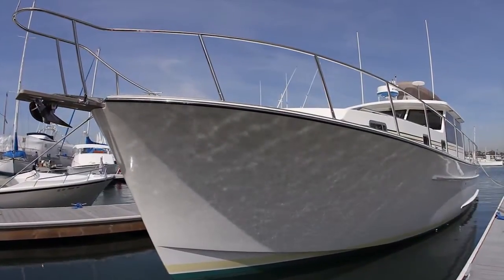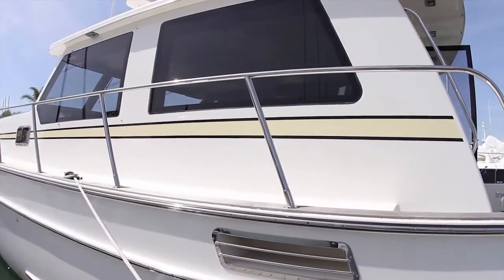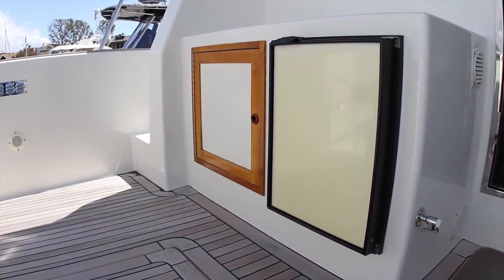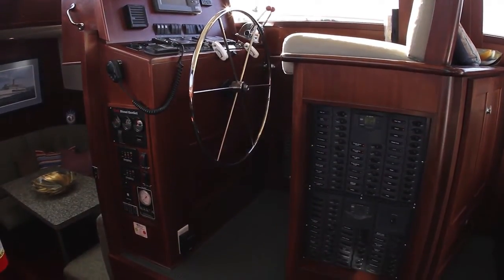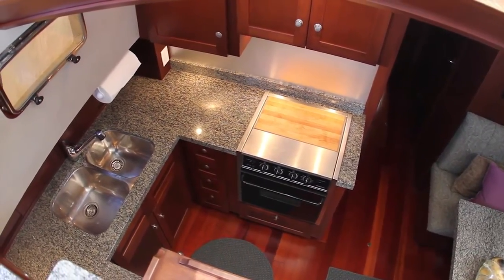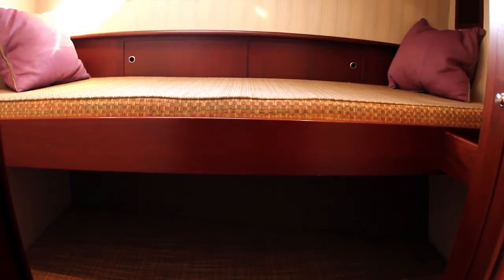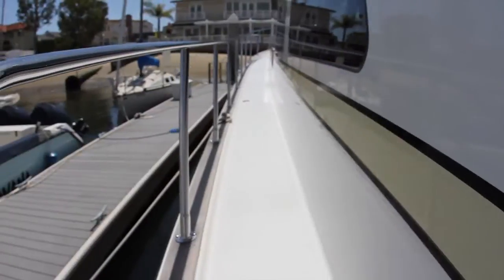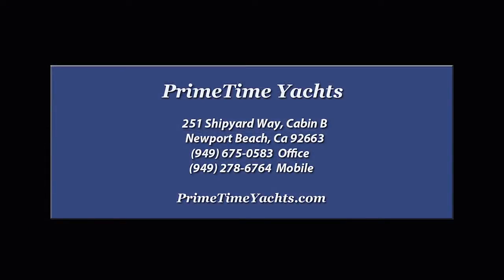2004 Westcoast Express 46'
An IMMACULATE & CLASSY YACHT. In this day of Euro design you will find this boat to be a refreshing break from the norm as it has captured the best of the retro design and enhanced it with modern fabrics, materials and technology. She is an overbuilt Ed Monk Jr. designed Westcoast 46 Express. The hull design features rounded chines and flared deep forefoot that gradually tapers to a 12 degree dead rise at the transom. This design produces a hull that is comfortable and dry in head seas with a great deal of stability in following seas. Her long shallow keel, low profile, low center of gravity and substantial displacement result in a gentle easy motion, directional stability and excellent all-around boat handling characteristics in virtually any sea condition.